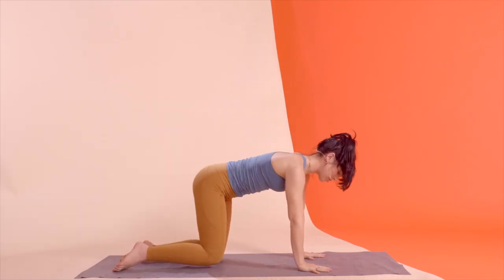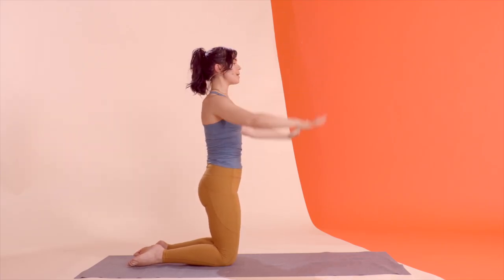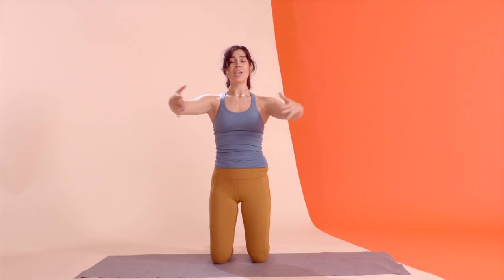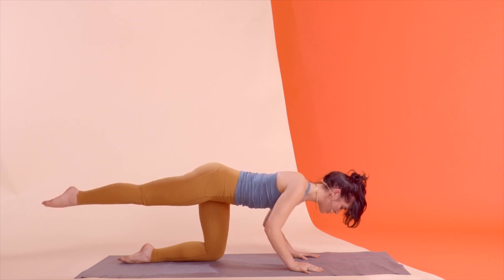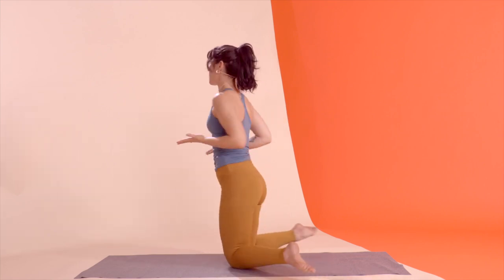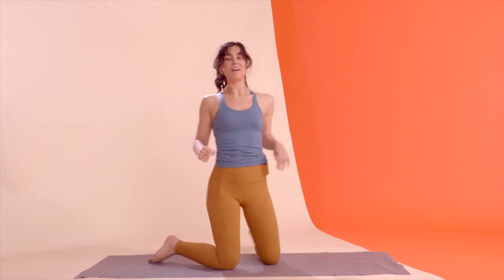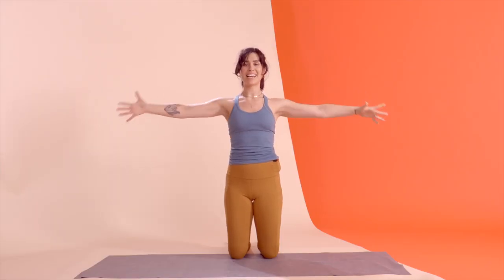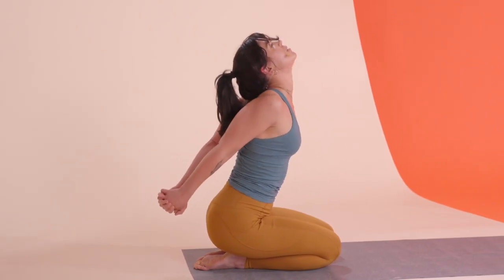Upper Body + Core Routine: mbg Moves With Helen Phelan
Welcome to mbg moves! To help keep your fitness routine feeling fresh, we're releasing a new at-home workout every week. Let's get moving with our December trainer spotlight: Helen Phelan.

ABOUT mbg:
mindbodygreen. One word. Here you’ll find a 360-degree approach to wellness that weaves the mental, physical, spiritual, emotional, and environmental aspects of well-being together, because we believe that these pillars of health are all interconnected.

Our values:
- Science & Research
- Committed to the whole you
- Quality Sourced